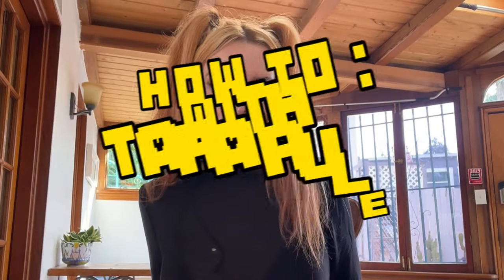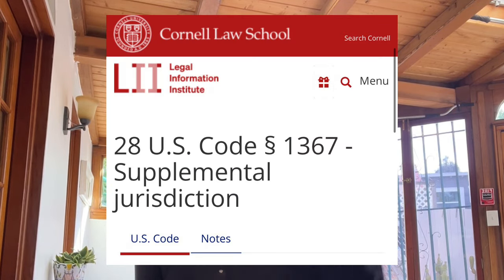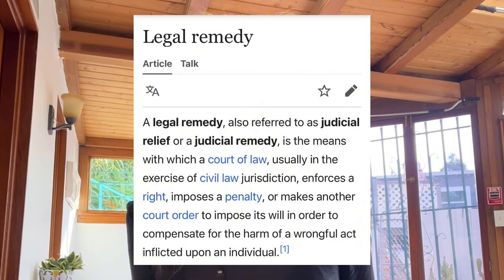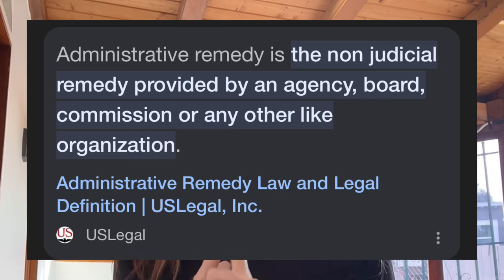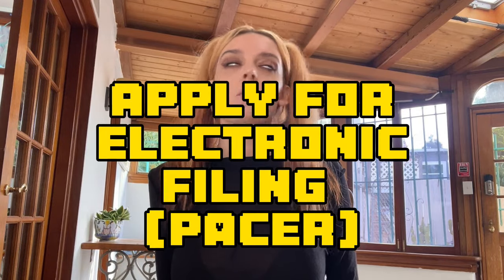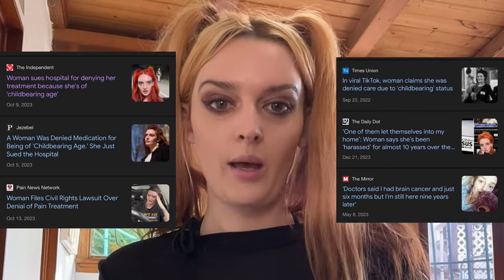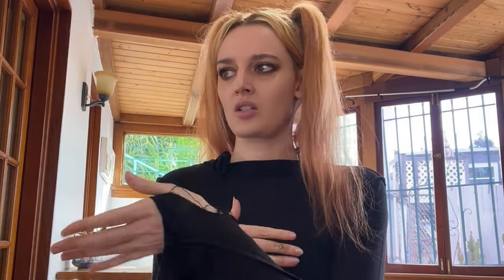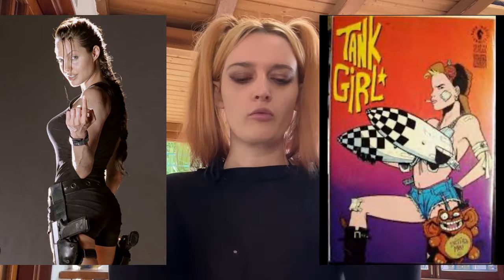How To : BE YOUR OWN ATTORNEY (it’s actually easy)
PART 1 : THE BASICS, HOW TO FILE, and EMOTIONALLY PREPARE TO BE YOUR OWN ATTORNEY!

PLEASE help support me so I can keep making content to help people? 🥹🥹